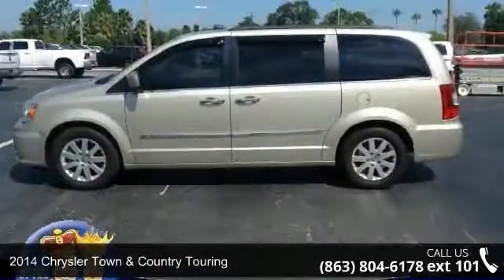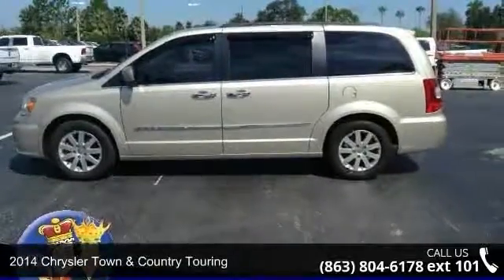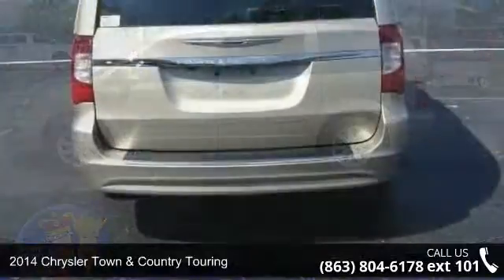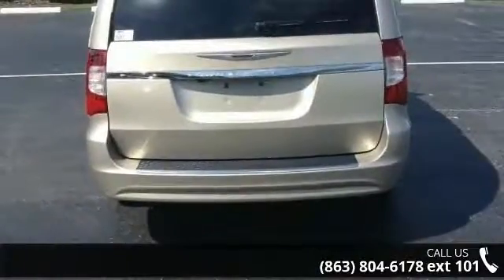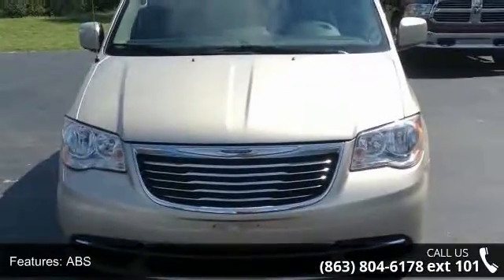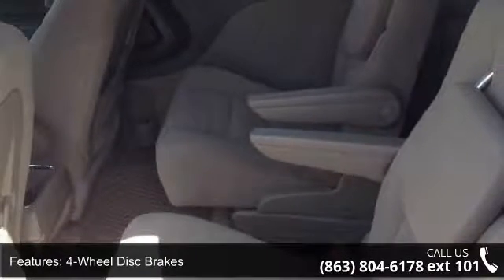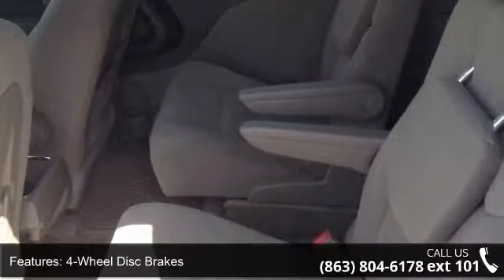2014 Chrysler Town & Country Touring - Lake Wales Chrysle...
EPA 25 MPG Hwy/17 MPG City! Spotless, CARFAX 1-Owner, Chrysler Certified, LOW MILES - 35,874! Touring trim. DVD Entertainment System, Leather Interior, 3rd Row Seat, Alloy Wheels, Captains Chairs, QUICK ORDER PACKAGE 29K. SEE MORE!KEY FEATURES INCLUDELeather Seats, Third Row Seat, DVD Rear Spoiler, MP3 Player, Power Third Passenger Door, Aluminum Wheels, Privacy Glass, Keyless Entry, Child Safety Locks. OPTION PACKAGESTRANSMISSION: 6-SPEED AUTOMATIC 62TE (STD), ENGINE: 3.6L V6 24V VVT: (STD), QUICK ORDER PACKAGE 29K: Engine: 3.6L V6 24V VVT, Transmission: 6-Speed Automatic 62TE. Chrysler Touring with Cashmere / Sandstone Pearl Coat exterior and Dk Frost Beige/Med Beige interior features a V6 Cylinder Engine with 283 HP at 6400 RPM*. Serviced here, Local Trade, First 4 Oil Changes Free.